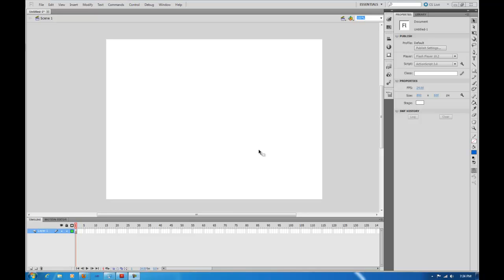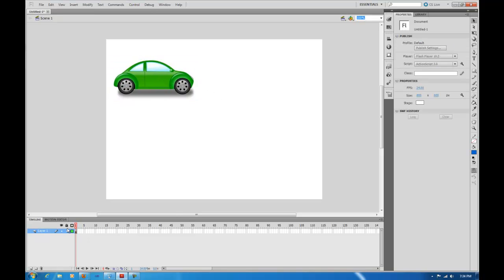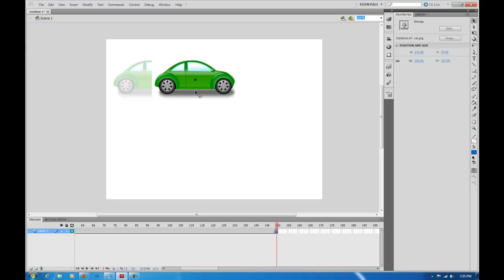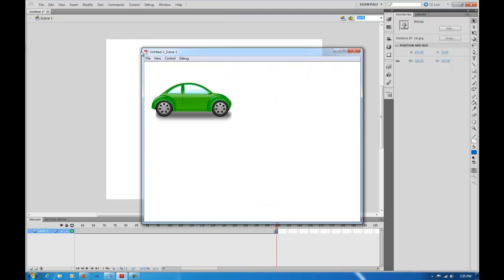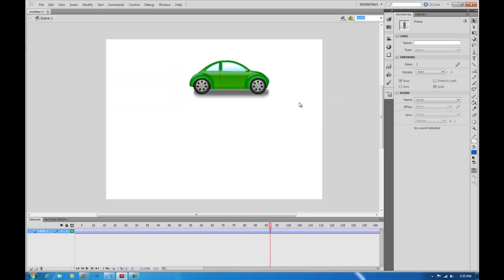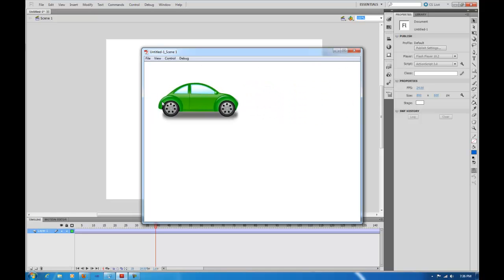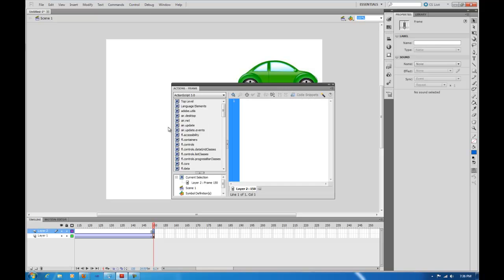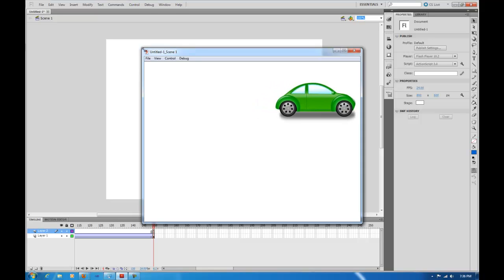Basic Animation - Flash CS5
This tutorial will show you how to create a basic animation in your Flash CS5 project.